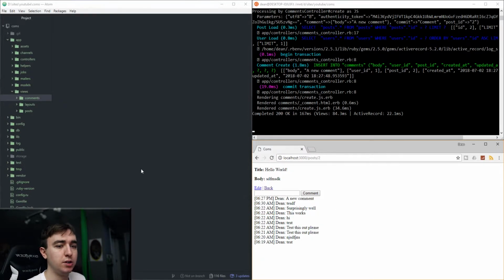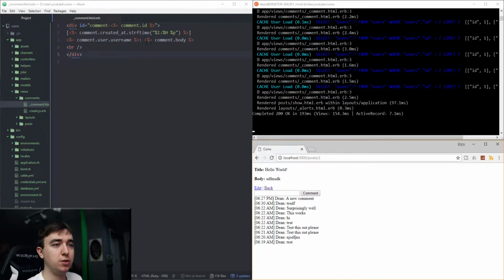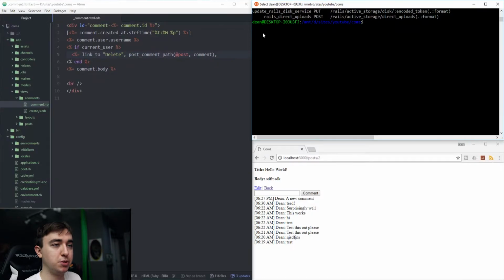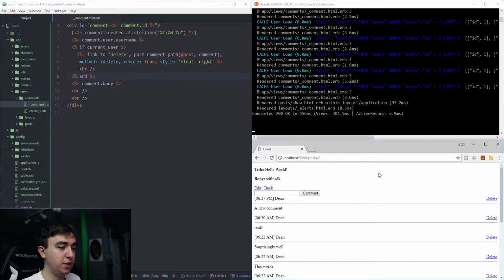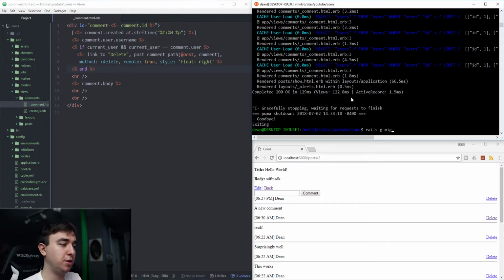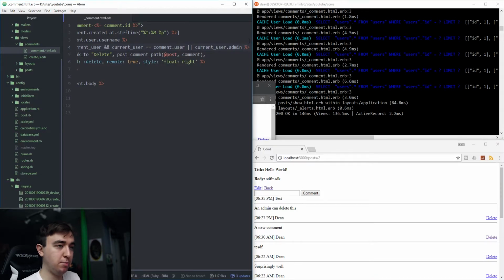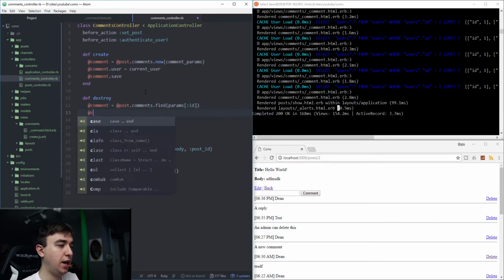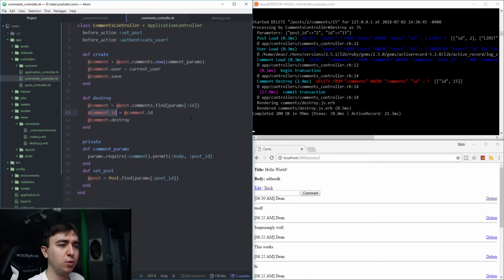How to Delete No Refresh Comments For Rails App | Part 2 - Deletion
This Ruby On Rails Tutorial covers how to delete comments in your Rails app. The end result allows you to delete comments without having to refresh the page.

The comments are deleted, and eventually a piece of Javascript gets called that removes the comments from the page.